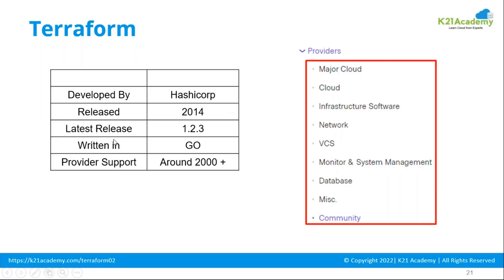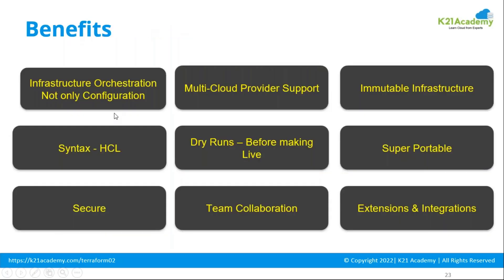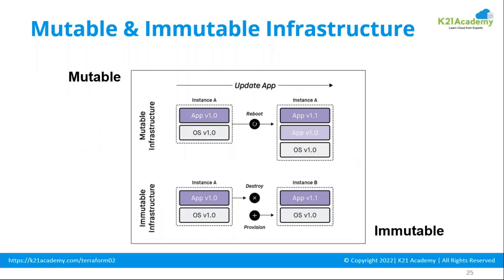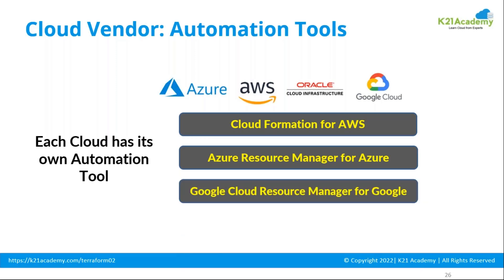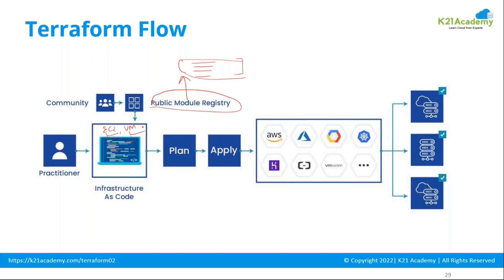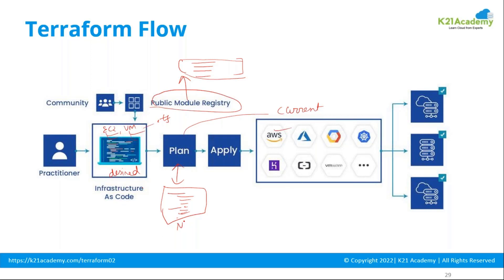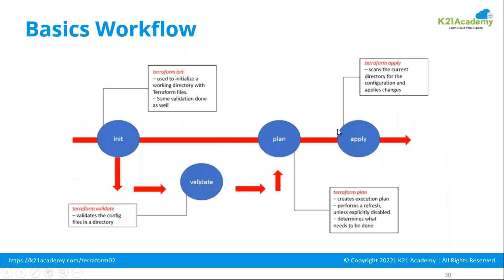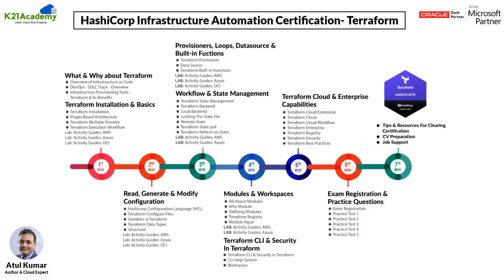Why Learn Terraform | Complete Work-Flow | Terraform Tutorial for Beginners | K21Academy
Ready to start your journey in TERRAFORM, take your first step with this free class

📌 Terraform is a popular Infrastructure-as-code (IaC) solution that DevOps teams use to automate infrastructure activities.

📌 Its purpose is to automate the provisioning of cloud resources. Terraform is an open-source, cloud-agnostic provisioning tool designed in the GO programming language by HashiCorp.

📌 Terraform has the following advantages:

➡️ Does orchestration in addition to configuration management
➡️ Supports a variety of providers, including AWS, Azure, Oracle, GCP, and many others.
➡️ Provide immutable infrastructure that allows for smooth configuration changes.
➡️ Uses easy to understand language, HCL (HashiCorp configuration language)
➡️ Easily transferable to another supplier